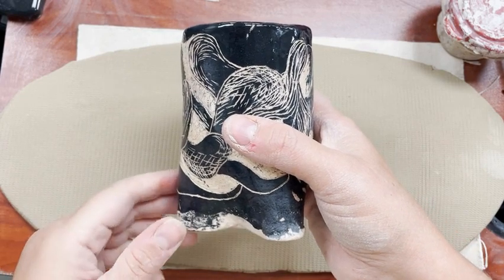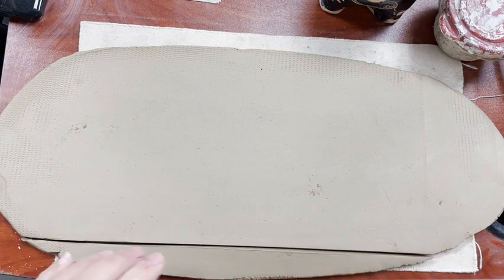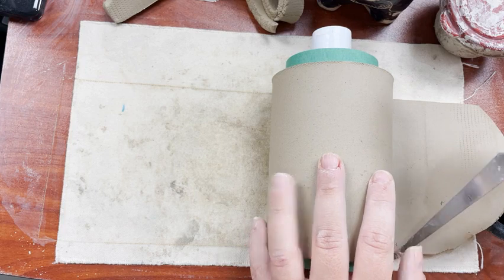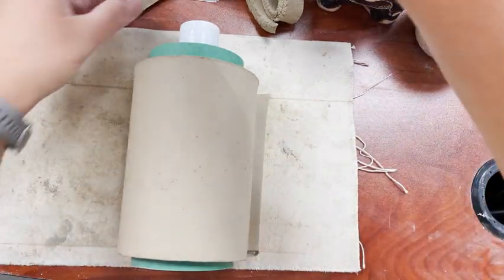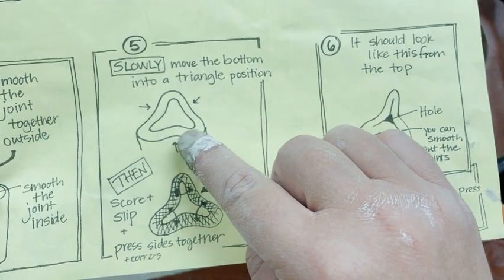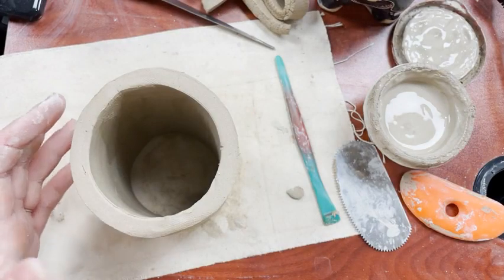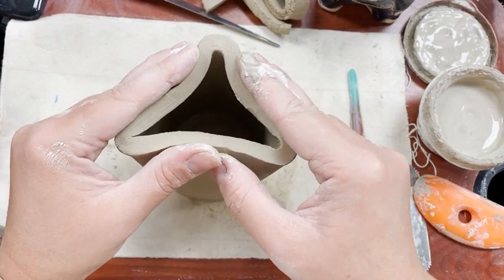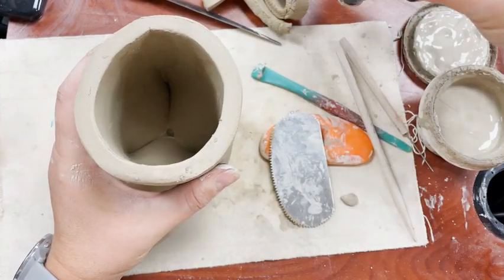Tripod Slab Cup